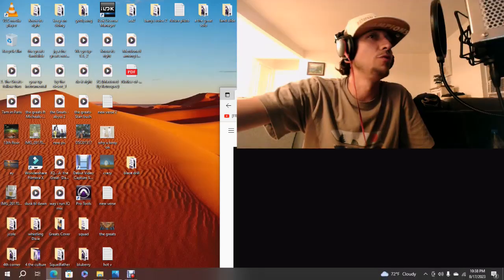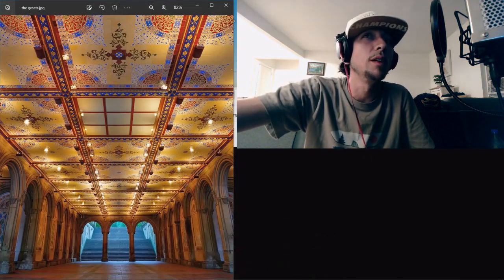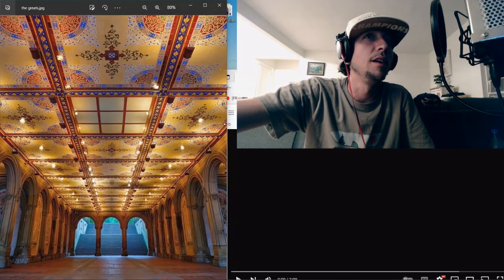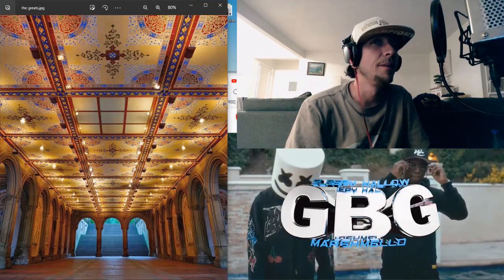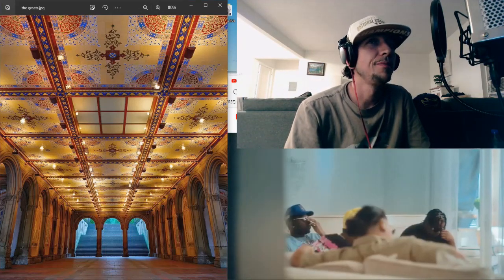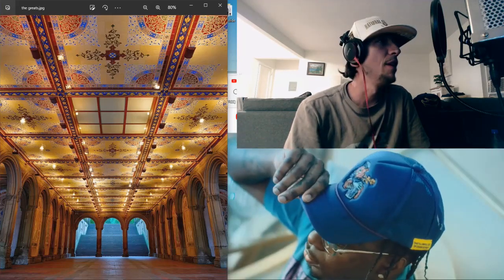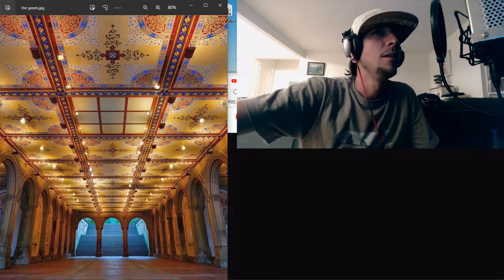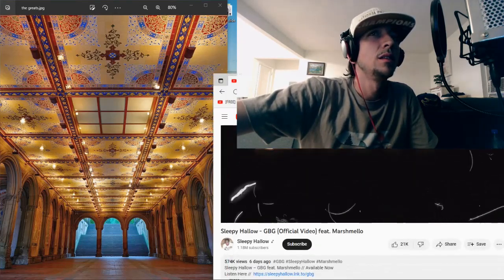Sleepy Hallow - GBG (Official Video) feat. Marshmello Reaction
JQ.. reacts to new sleepyhallow and marshmello GBG ny Newyork music brooklyn #drill
FOLLO